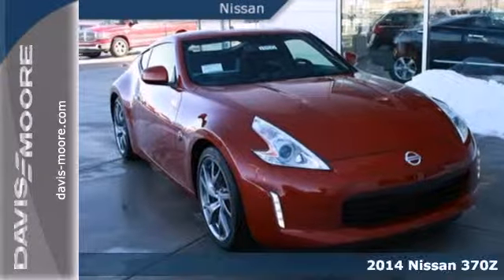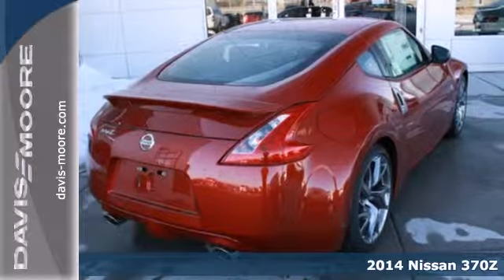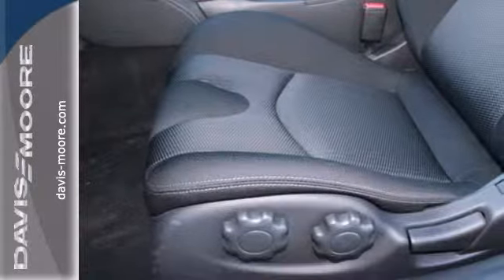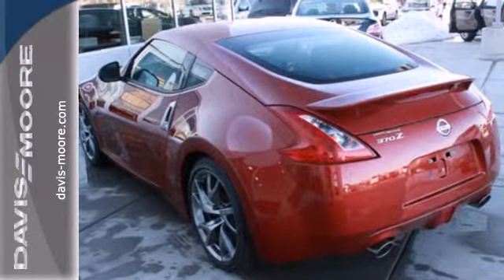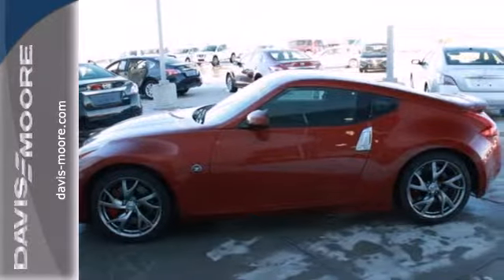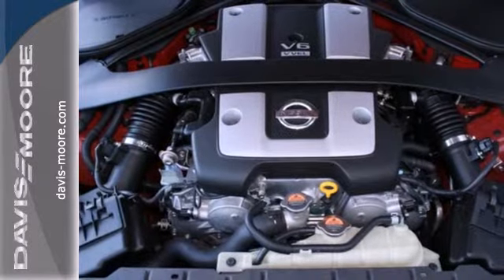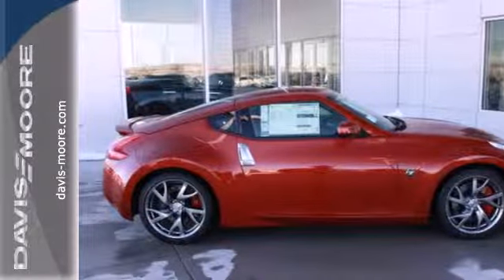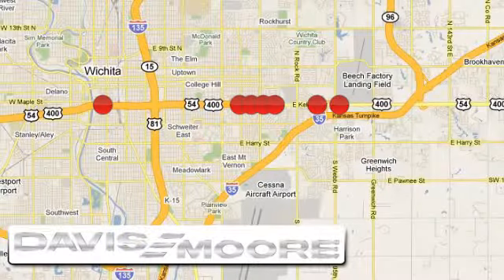2014 Nissan 370Z Salina KS Wichita, KS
Year: 2014
Make: Nissan
Model: 370Z
Engine: 6 Cyl. 3.7 L
Transmission: Manual
Color: Magma Red Metallic
Interior: Black
Stock #: N214542

Address:
5817 E. Kellogg St.